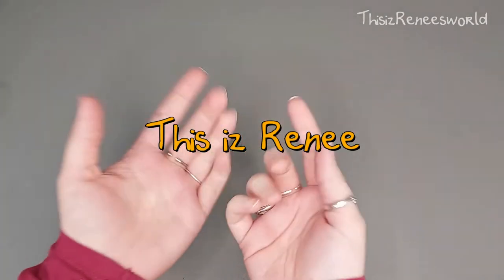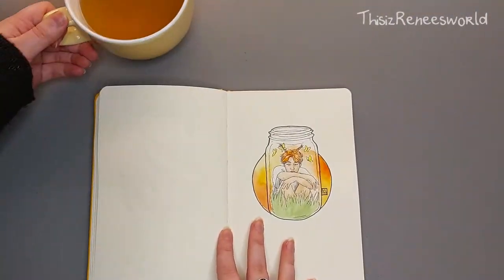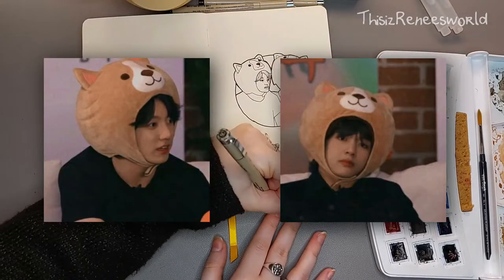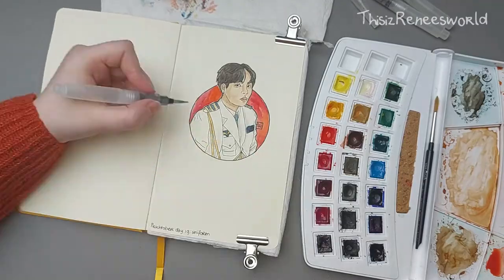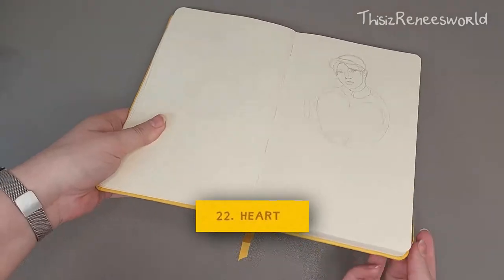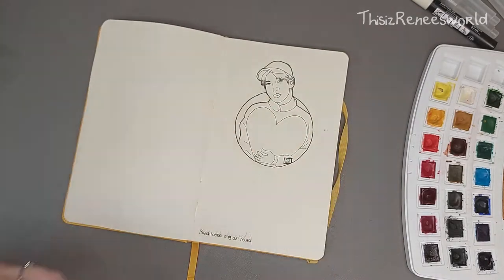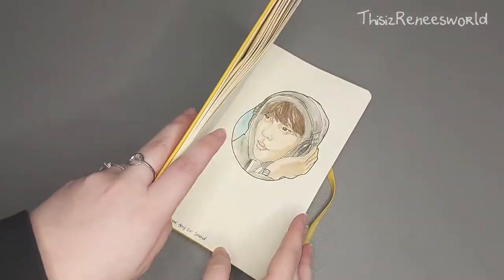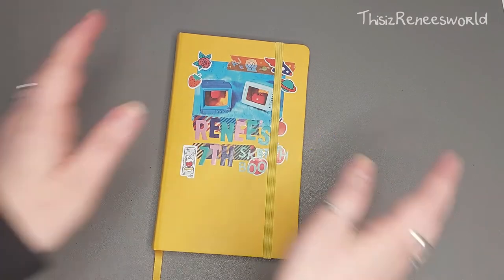Sketch with me #8 | Peachtober 2021 week 3: Days 16 - 24 | ThisizReneesworld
Time for a summary of week 3 of participating in the Peachtober challenge!

Royal Talens Art Creation Sketchbook 13x21cm/5,1x8,3" Golden Yellow

Chat Roulette - Single Friend
Jet Setter - Sarah, The Illstrumentalist
Joining an Activity Group - Single Friend
Meadows - Ramzoid